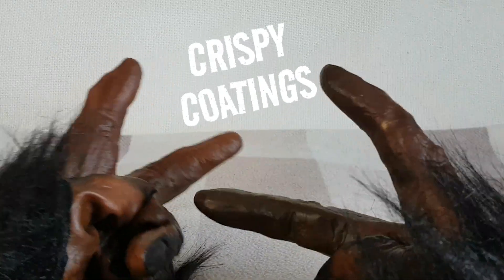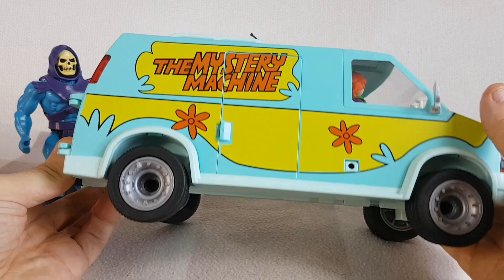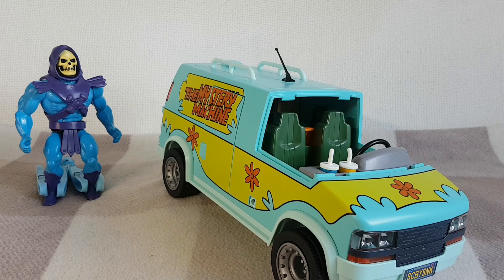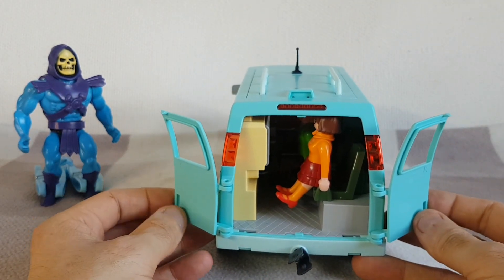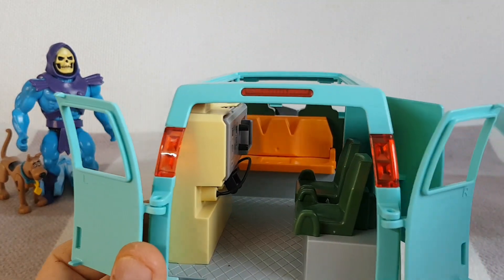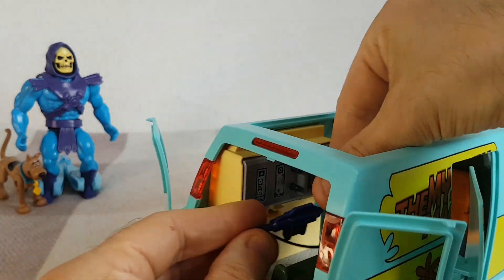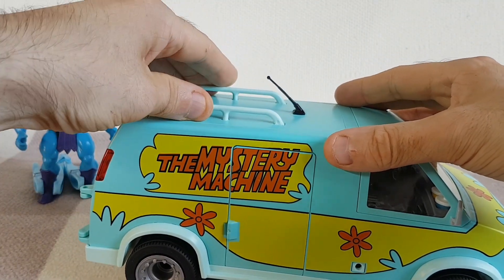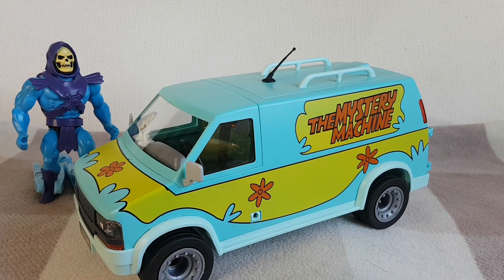Daphne's PANTIES! | Playmobil Scooby Doo Mystery Machine playset review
Boo!

This week I take a look at the Playmobil Scooby Doo Mystery Machine playset from 2014.
Skeletor drops in for a nose and is on his best behaviour around the gang.

Let me know what you think of this set. Is it another home run for Playmobil?